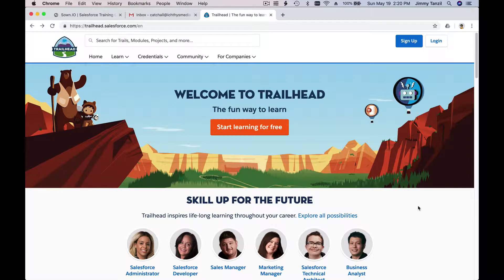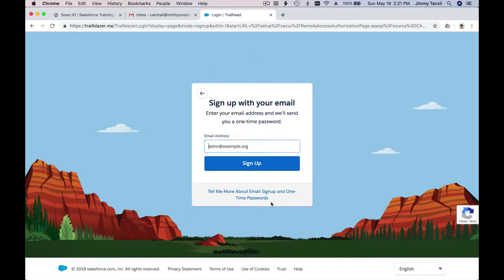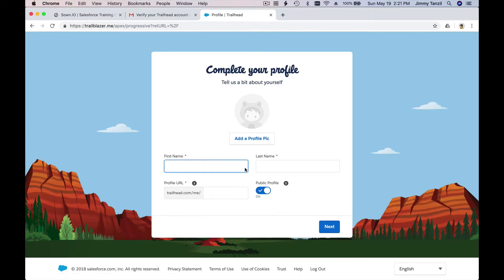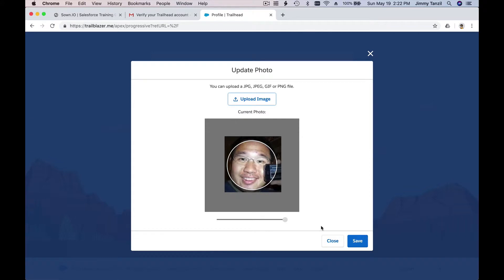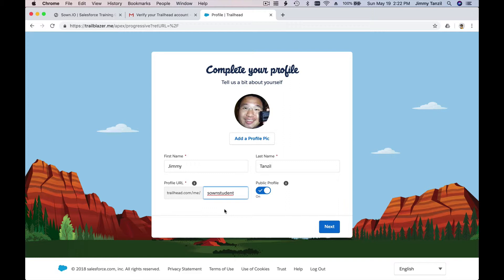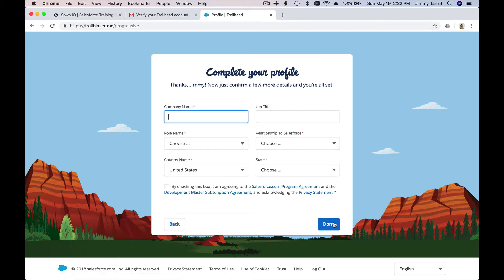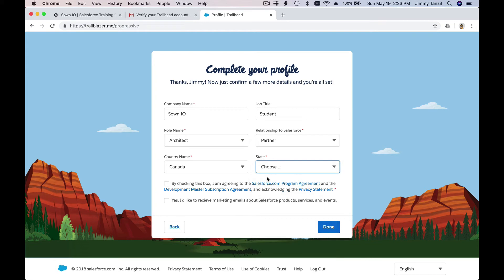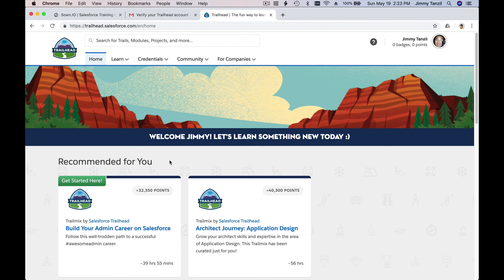#1 - Salesforce Training Tutorials for Beginners - Part 1/2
Ask all the questions you have directly to me!

Train the right way, all the way, from beginning to end with Salesforce trailhead. Together with a certified salesforce architect and advanced administrator, you will go through Salesforce every step of the way. No more scratching your head trying to figure out how things works. We'll make it simple!